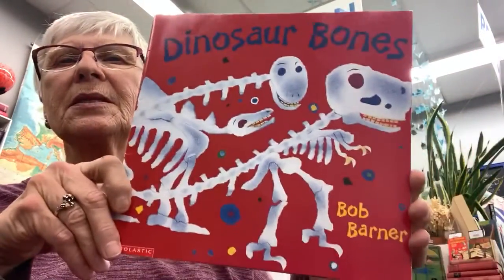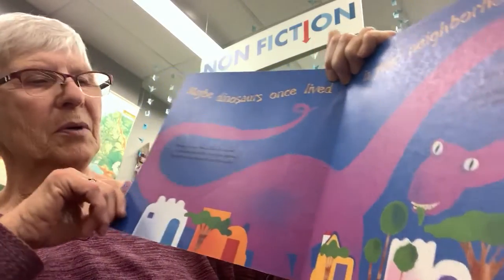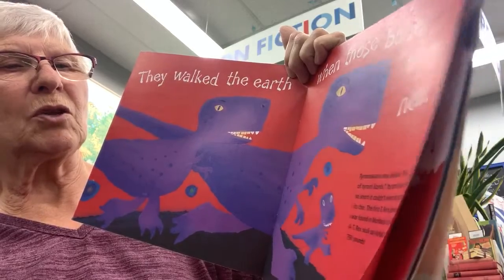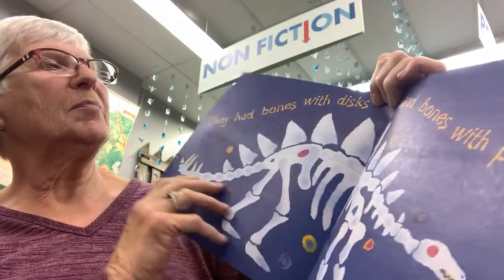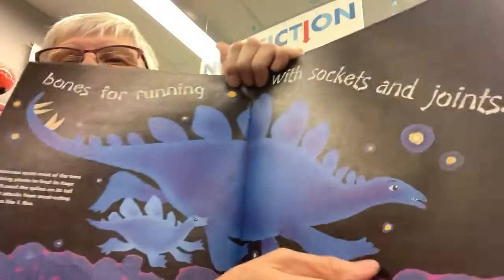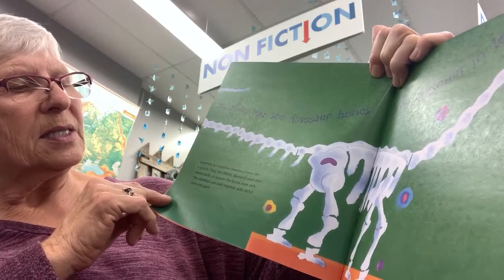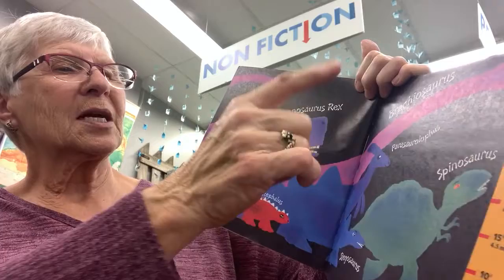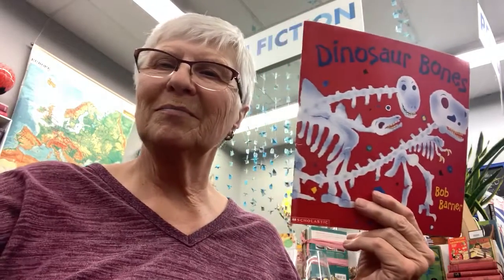Dinosaur Bones Hardcover –Bob Barner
With a lively rhyming text and vibrant paper collage illustrations. Filled with fun dinosaur facts (a T. Rex skull can weigh up to 750 pounds!) and an informational "Dinometer," Dinosaur Bones is sure to make young dinosaur enthusiasts roar with delight.

Listen along as Library Lady Judy reads to you.